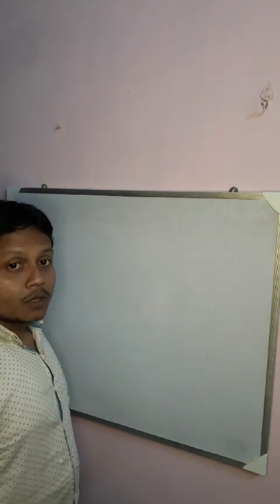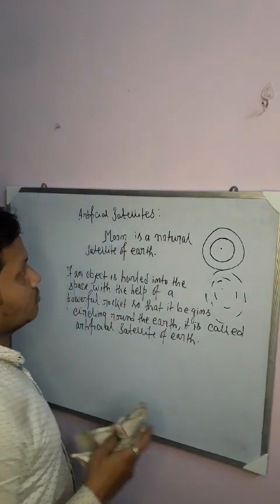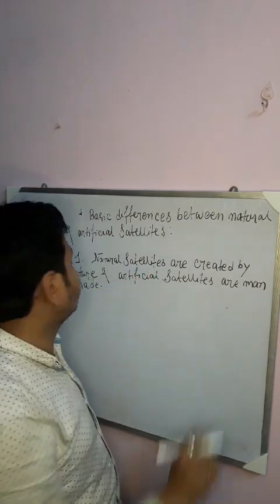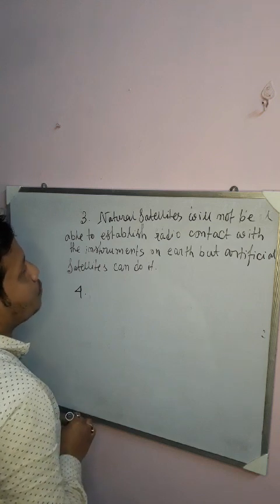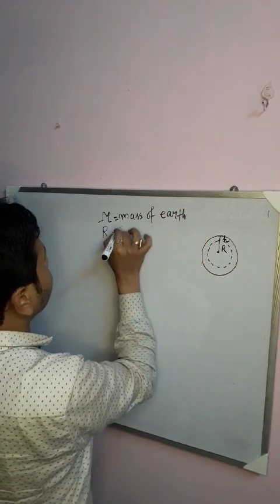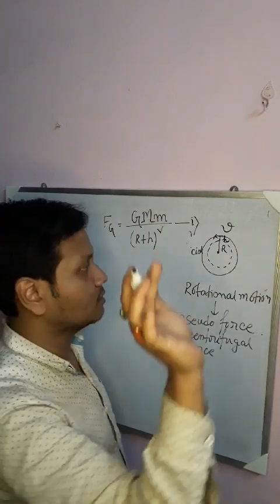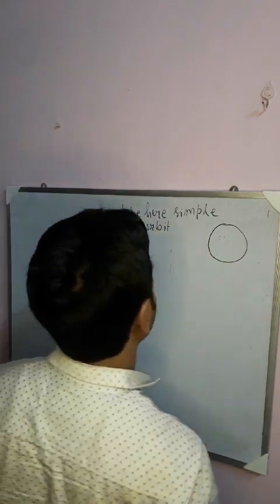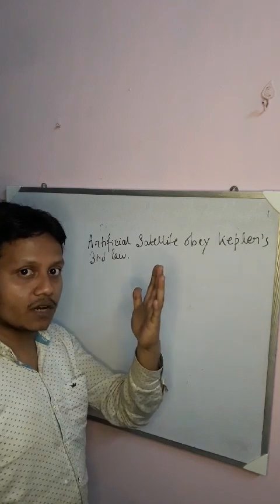CENTRAL FORCE, LECTURE- 6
TOPIC: ARTIFICIAL SATELLITE, DIFFERENCE BETWEEN NATURAL & ARTIFICIAL SATELLITE, ORBITAL VELOCITY & TIME PERIOD OF REVOLUTION OF AN ARTIFICIAL SATELLITE REVOLVING ROUND THE EARTH.